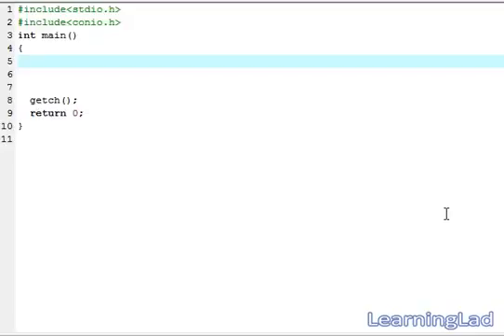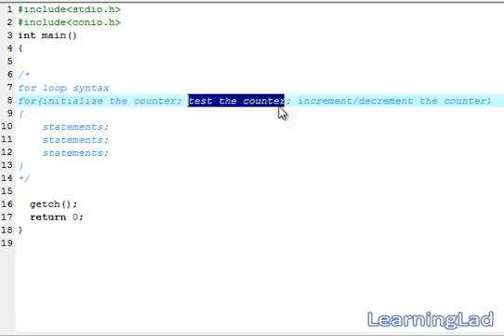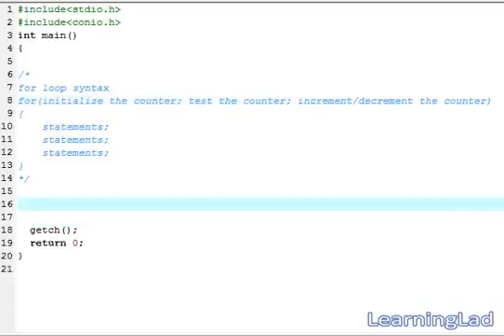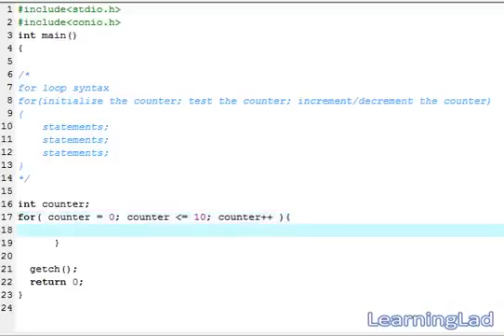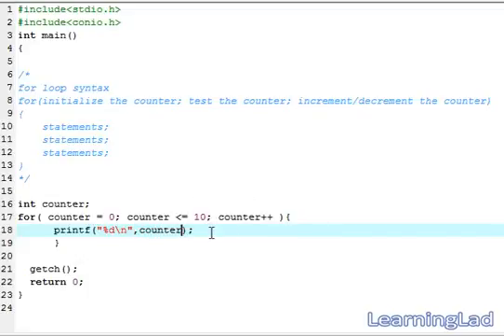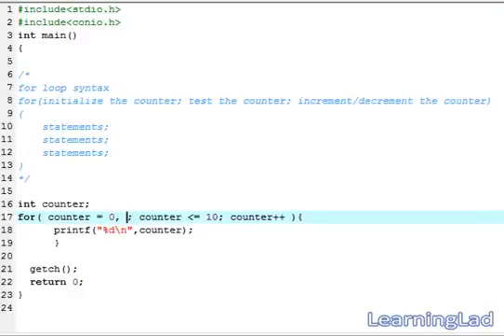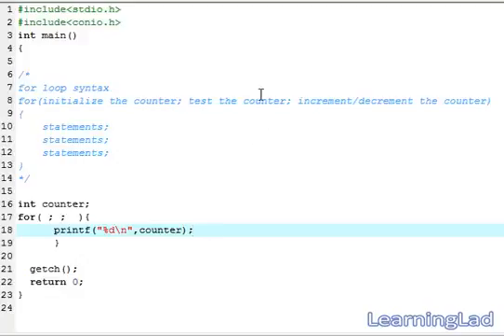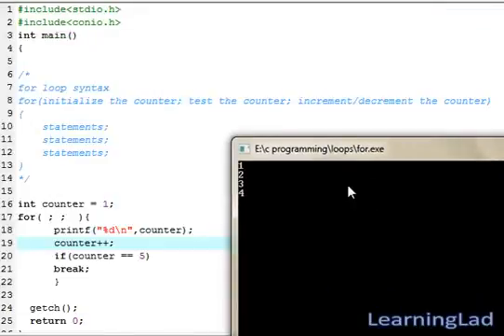014 14 For Loop in C Programming Language Video Tutorials